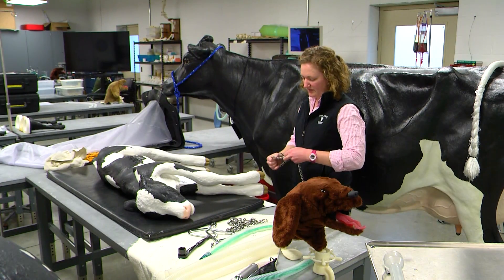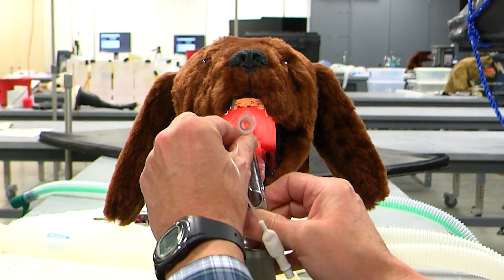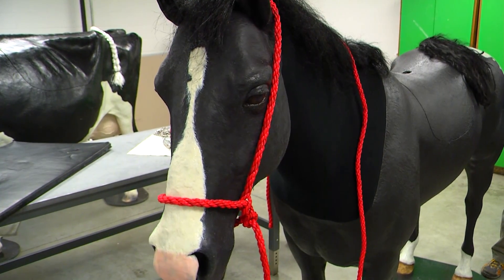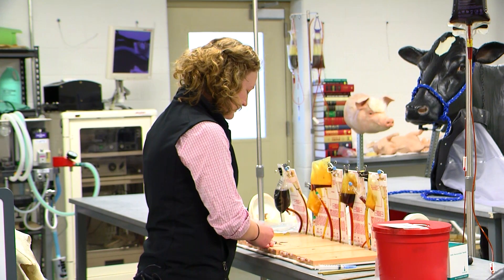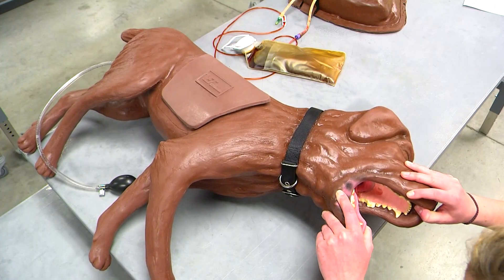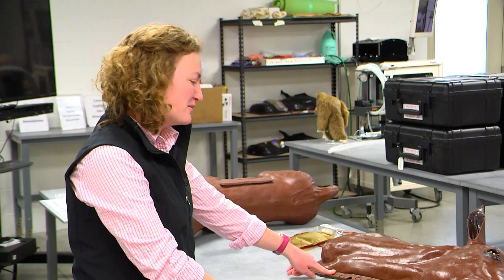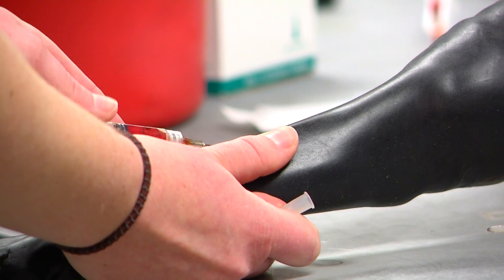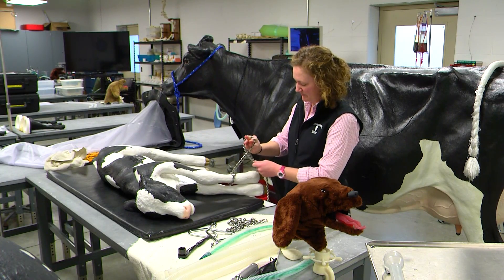Take a sneak peak at the training ground for ISU's future veterinarians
Iowa State's Clinical Skills Laboratory in the College of Veterinary Medicine is designed to give 1st and 2nd year students a chance to get hands-on experience before treating a live animal. By using life-size models, the lab allows students to get out of the classroom and actually practice a number of clinical procedures. And by allowing students more time in the lab with these models, students gain the motor skills and confidence necessary to perform these surgical procedures on live animals.